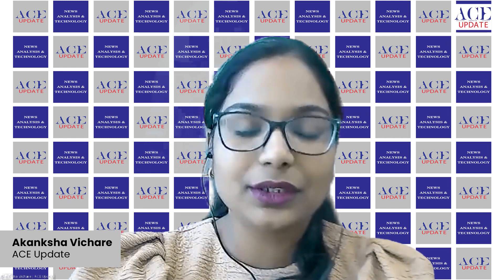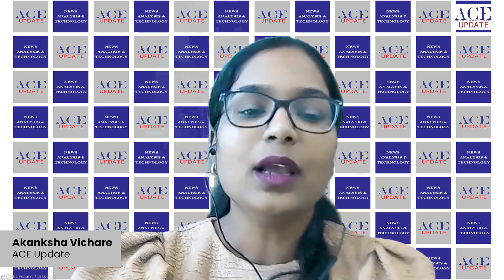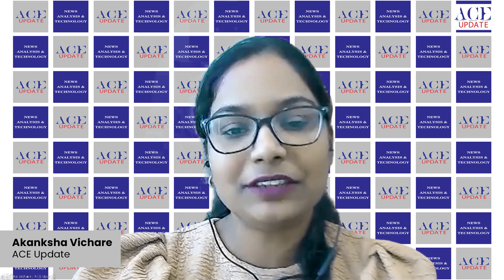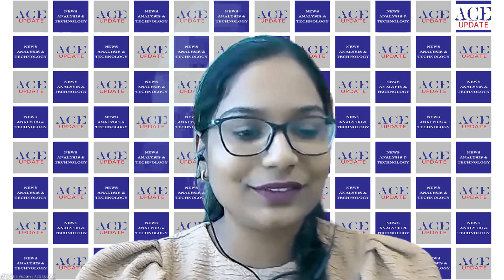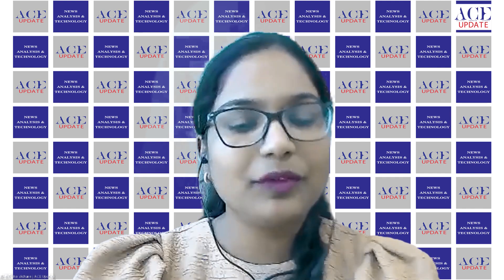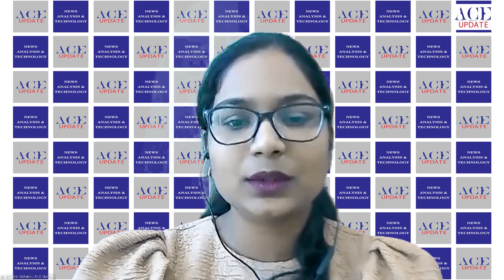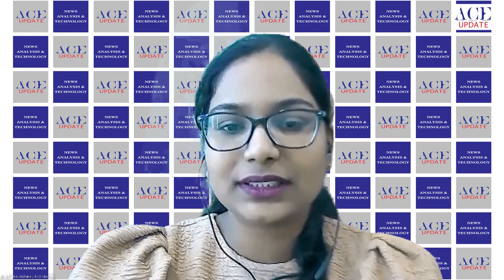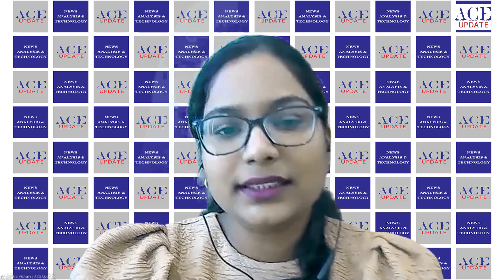Prefab and Modular Construction for Efficiency and Sustainability | Panel Discussion | ACE Update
Overview
We are delighted to invite you to our upcoming webinar on "Prefab and modular construction for efficiency and sustainability", scheduled on 20th March 4 PM.

Join us as we delve into the world of prefab and modular construction, exploring the transformative impact it has on the construction industry. This webinar will provide a comprehensive overview of the advantages and challenges associated with this innovative construction method, with a particular focus on efficiency and sustainability.

This session was scheduled for 20th March 2024, from 4:00 PM to 5:30 PM on the Zoom platform.

PANELISTS

Hamsavardhan, Founder & Director, Preset Building Systems Pvt. Ltd: "The role of prefabricated solutions in adding efficiency in the construction industry."

Lavina Rodrigues, Founder, Pyra Build & Designs Pvt. Ltd: "Evolving trends that are reshaping construction paradigms"

Rahul Jindal, Managing Director, Loom Crafts Prefab: "Revolutionizing Home Construction: Exploring the Advantages of Factory-Made Homes"